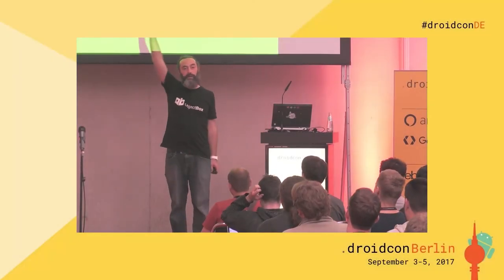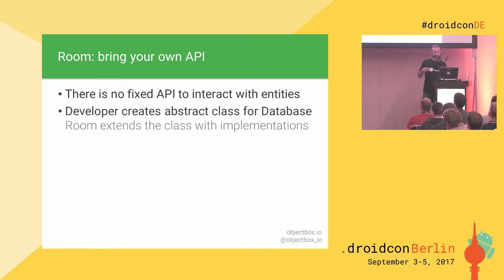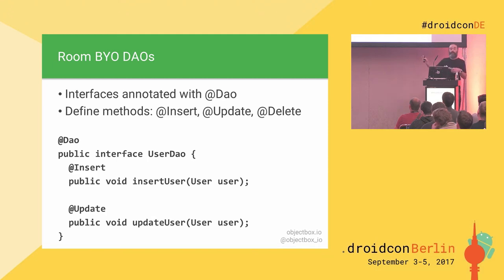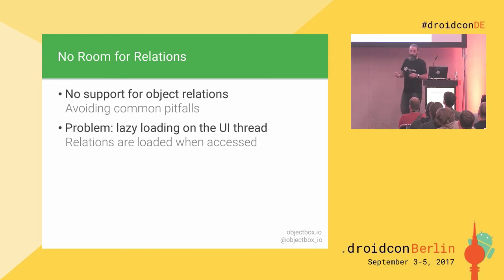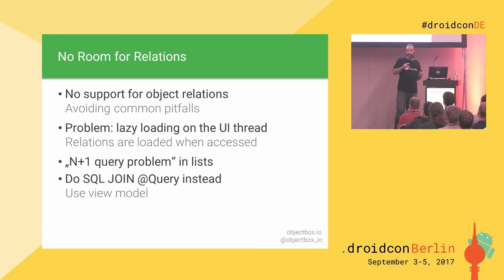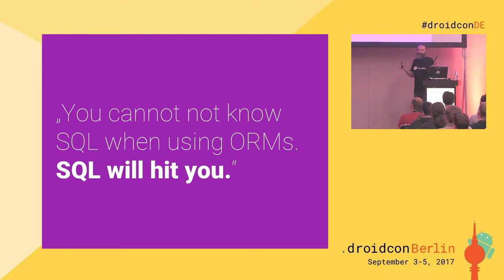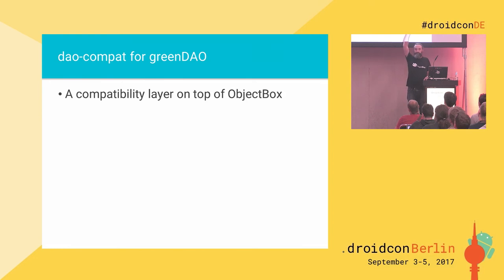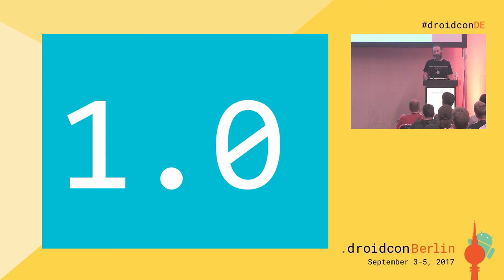droidconDE 2017: Markus Junginger - Room and ObjectBox: New Persistence Solutions - DAY 2